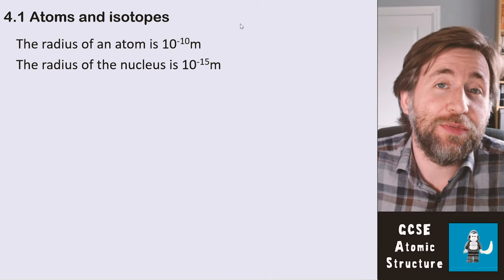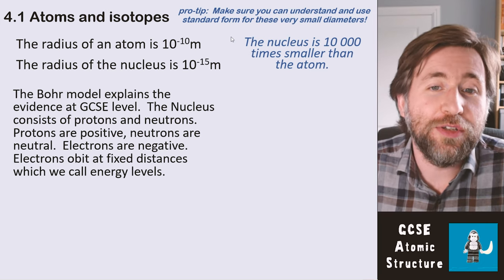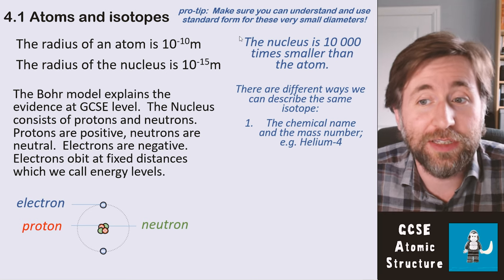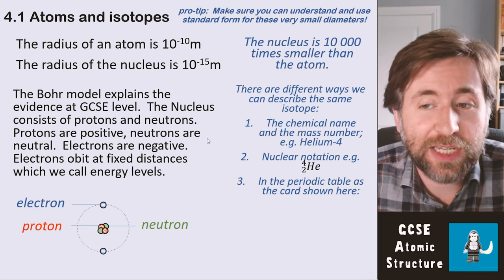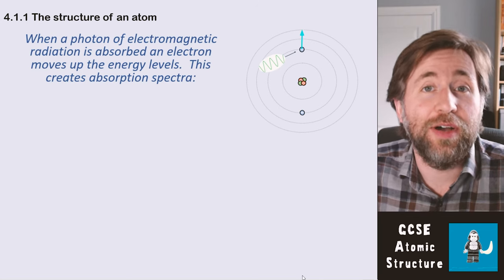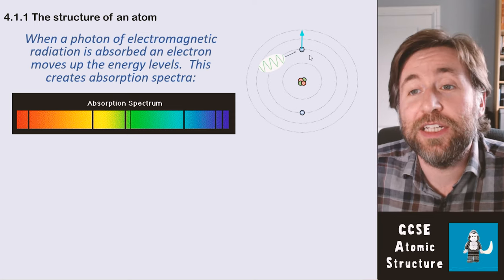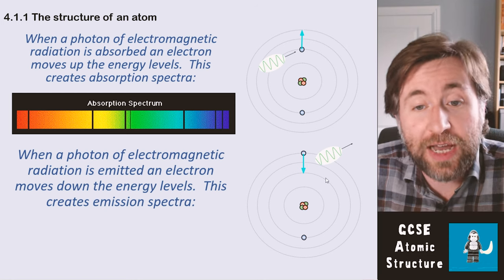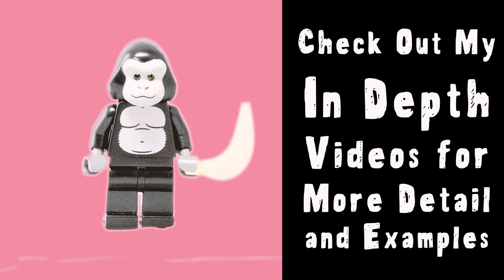The Structure of an Atom - GCSE Physics Summary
This video covers:  The Bohr model explains the evidence at GCSE level.  The Nucleus consists of protons and neutrons.  Protons are positive, neutrons are neutral.  Electrons are negative.  Electrons obit at fixed distances which we call energy levels.
It also talks about nuclear notation and how we represent atoms using the Bohr model.

And some basic details about how light is emitted and absorbed by atoms.
When a photon of electromagnetic radiation is absorbed an electron moves up the energy levels.  This creates absorption spectra.
When a photon of electromagnetic radiation is emitted an electron moves down the energy levels.  This creates emission spectra.